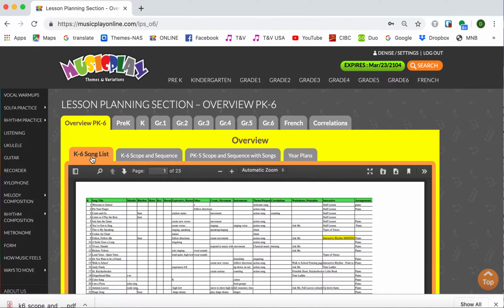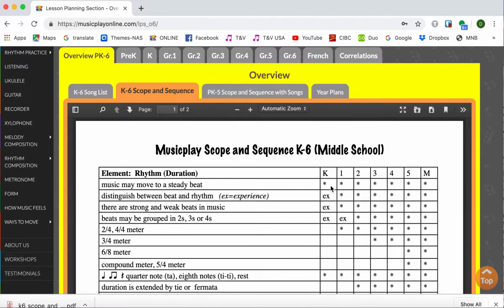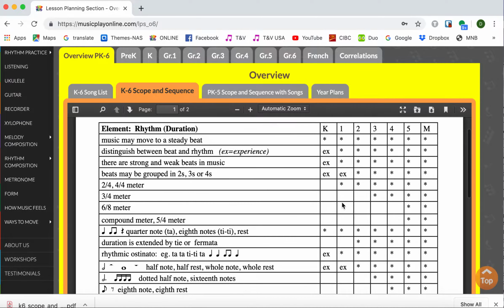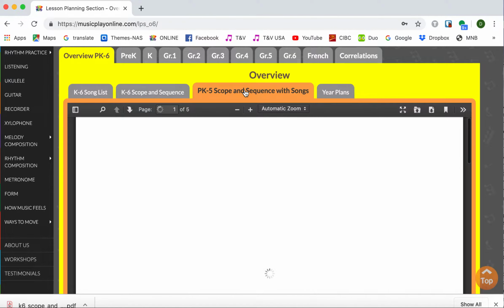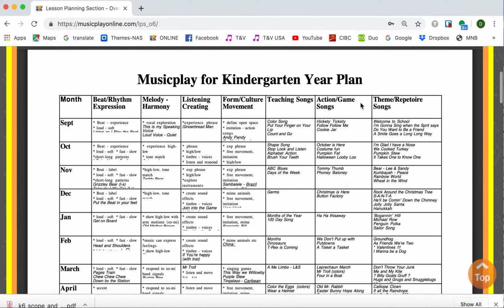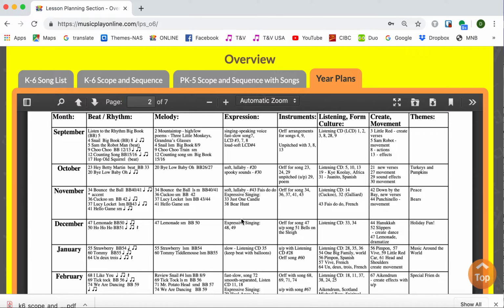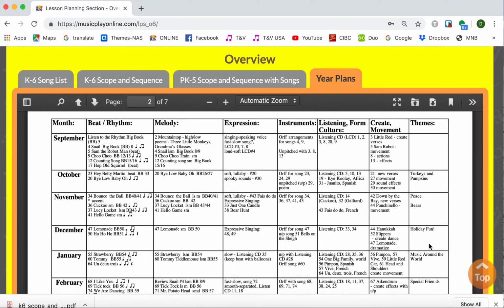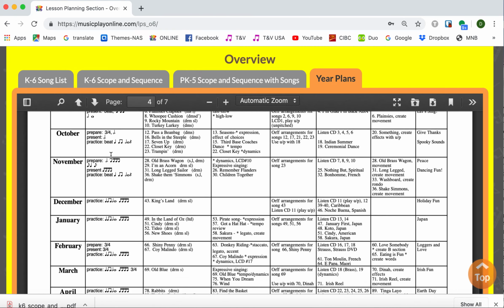Teaching Tip - Year Plans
This week, Denise walks you through the overview section of setting up your lesson plans for the year. This also inlcudes scopes and sequences for each grade, songs lists for grade PreK to 5, and more details for your Year Plans!